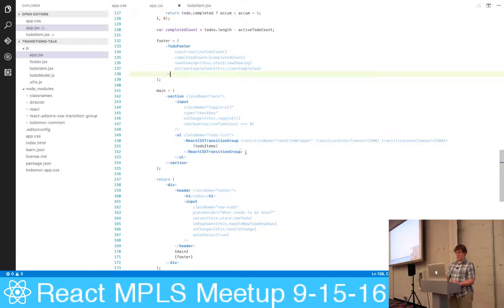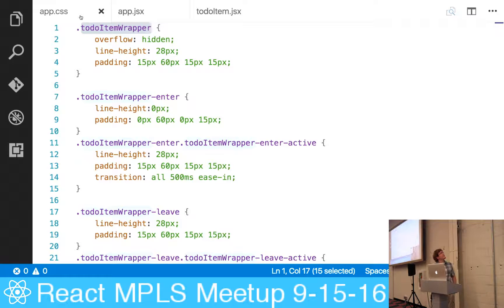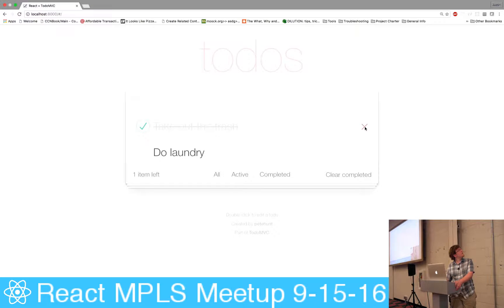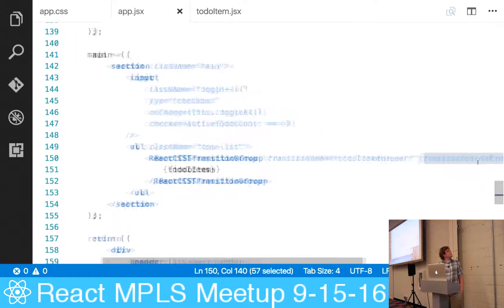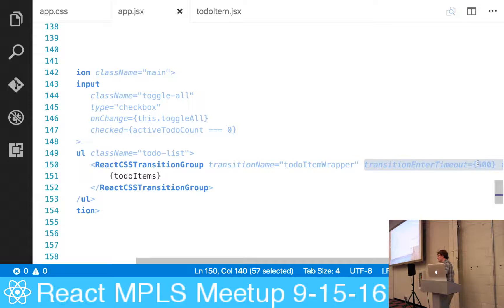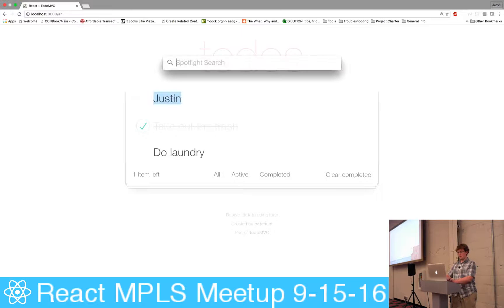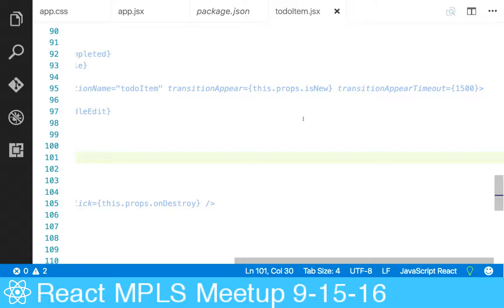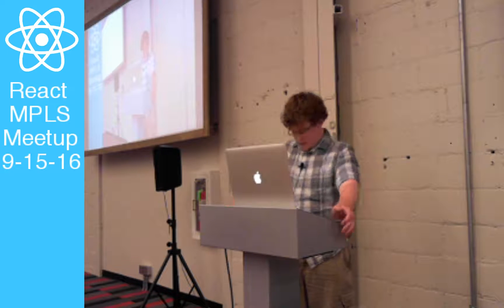React CSS Transitions - Justin Perinovic, React Minneapolis Meetup 9-15-16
Justin Perinovic gives an introduction to react-addons-css-transition-group at React Minneapolis Meetup.

The beginning few minutes of this talk got cut off. Sorry!